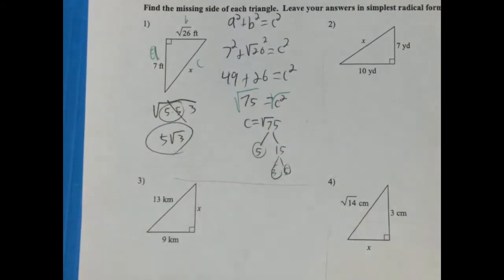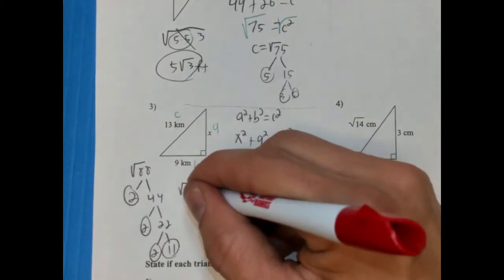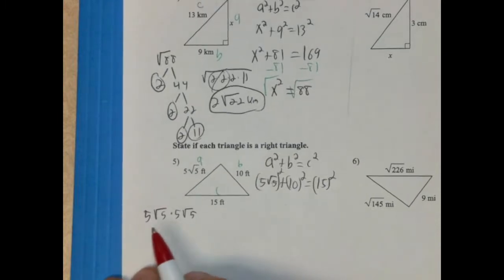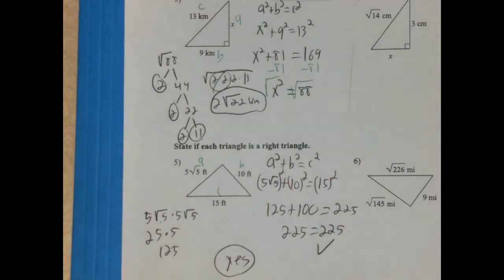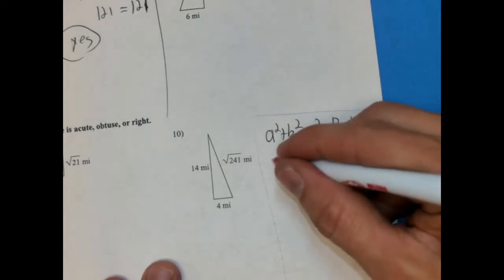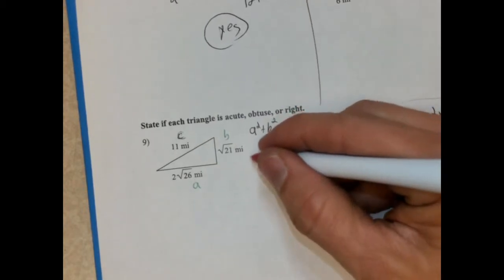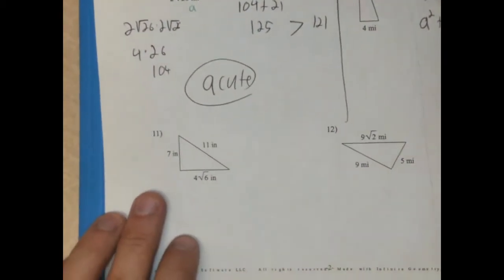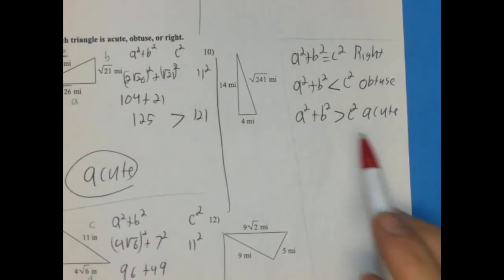5-1 Practice: Pythagorean Theorem and its Converse